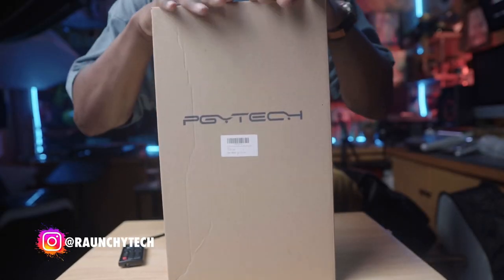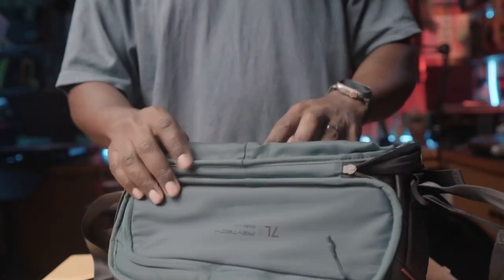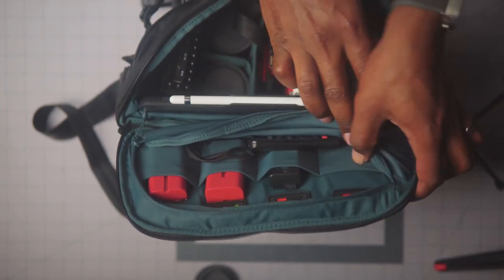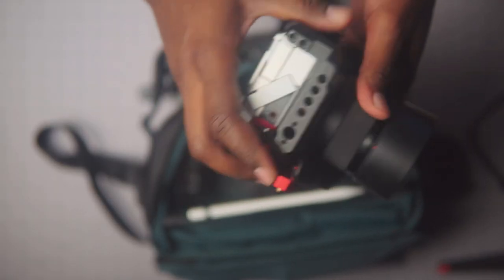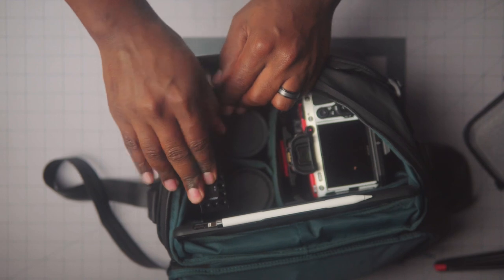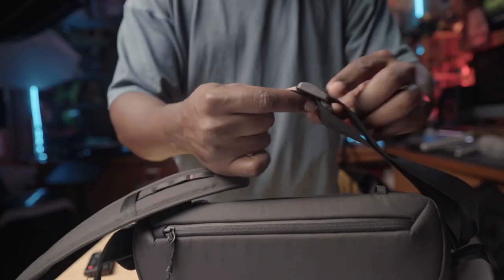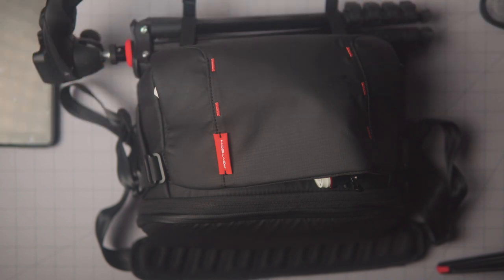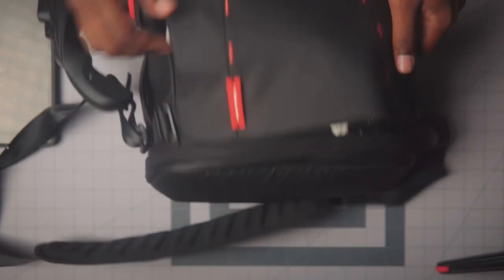Why everyone needs the PGYTech Onemo Sling (7L-9L)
PGYTECH OneMO Sling Camera Bag 7L-9L

SMALLRIG Quick Release Plate for Arca-Type, Max. Load 44.1lb (20kg), Foldable Quadruped Support for Camera Lenses Within 5.9inch (15cm), Anti-Twist and Non-Slip Design - 3913

My top budget gear list:

JBL Professional 1 Series 104-BT Compact Desktop Reference Monitors with Bluetooth, Black, Sold as Pair

Sennheiser Professional HD 280 PRO-

Blue Ember XLR Condensor Microphone for Studio, Recording, Podcast, Streaming Mic

MOTU M2 2x2 USB-C Audio Interface

Rode PSA1

Recording studio setup:

Behringer X touch One-
Behringer x touch extender-
Behringer X control2usb-
Korg nanoKONTROL2 -
Behringer X touch mini-

Studio Monitors:
JBL 104-BT Desktop Professional Reference Monitors
Cerwin Vega XD5 Active Studio Monitor Speakers

HeadPhones:
Sennheiser HD 300-

Microphones & stands:
Blue Microphones Baby Bottle -
Studio Projects C1 Large-Diaphragm Studio Condenser Microphone-
Blue Ember Small Diaphragm Studio Condenser Microphone
Rode PSA1 microphone boom arm-
Gator Frameworks Standard Tripod Microphone Stand

Camera Gear:

Sony a6000
CAMVATE Wooden Handle Grip L-Shape with Shoe Mount
UURig Side Wooden Handle Grip-
Desview R5II 800Nits Camera Field Monitor, 5.5 Inch
NICEYRIG Camera Cage for Sony A6100 A6400 A6500
Peak Design SL-BK-3 Slide
Sony ECMGZ1M Gun / Zoom Microphone
ZOMEI Z688 Tripod
Meike MK-A6300 PRO Built-in Remote Controller-
Neewer NP-F550 Battery Charger Set